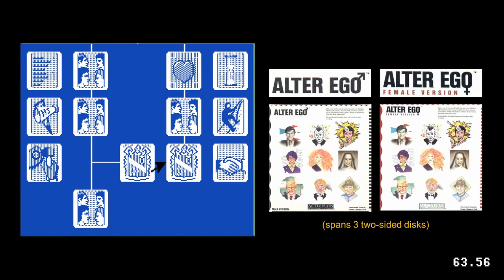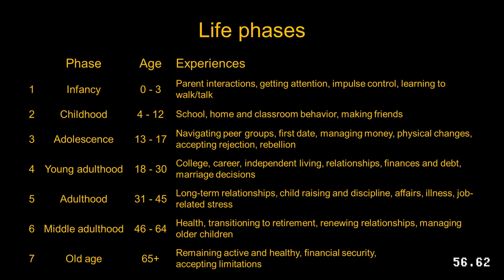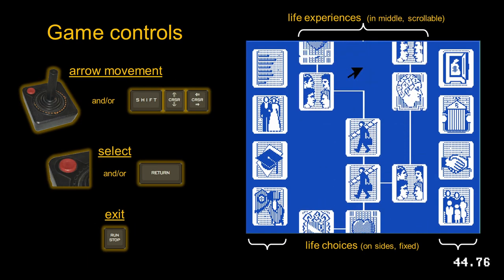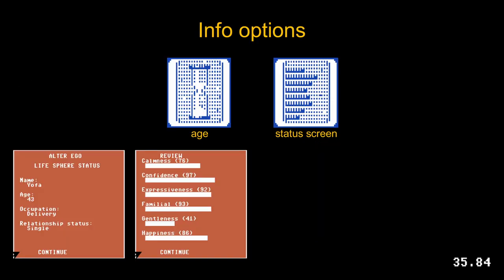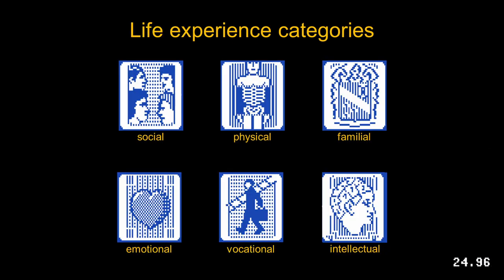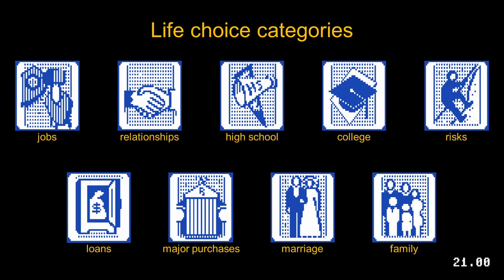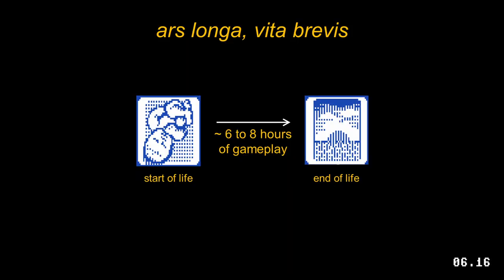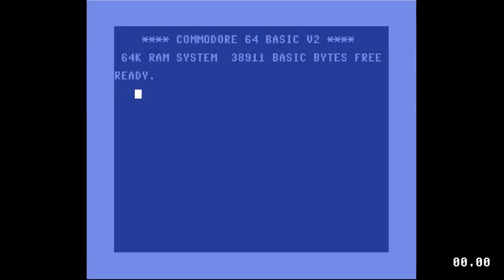Alter Ego, Explained in 64 Seconds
Alter Ego, explained in 64 seconds.  Created by Dr. Peter J Favaro.